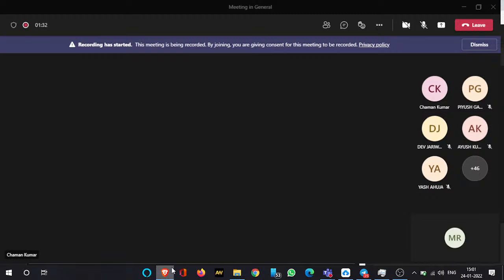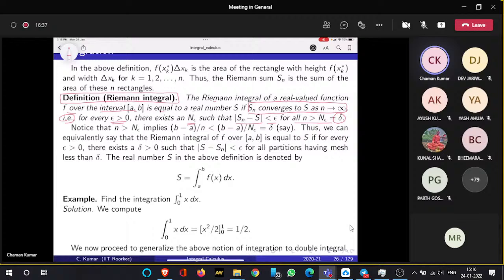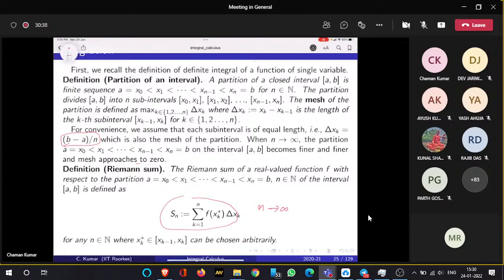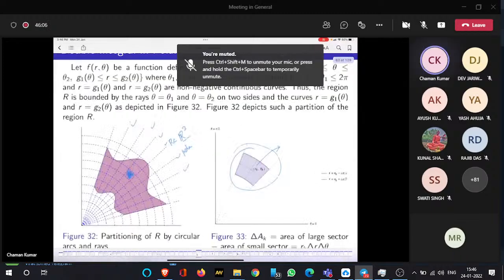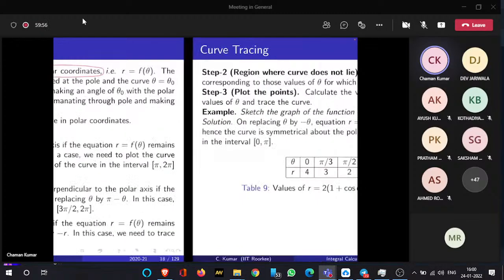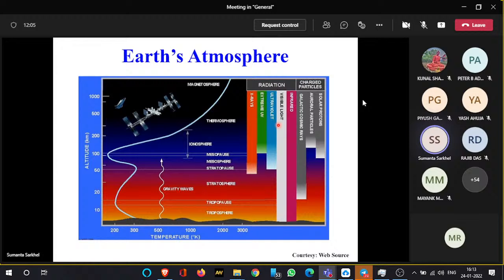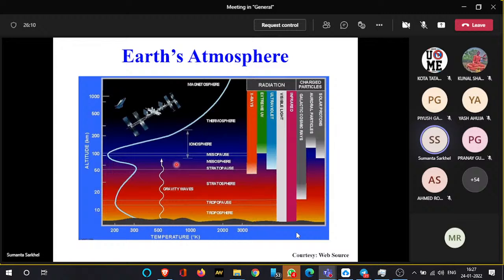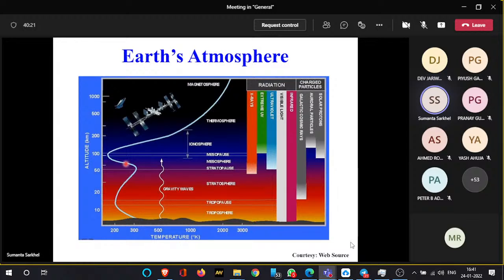24 JAN-2022 MAN-001 PHN-101-SUMANTA SARKHEL